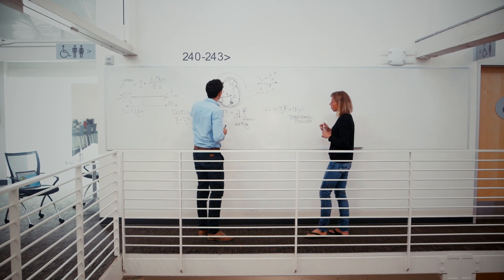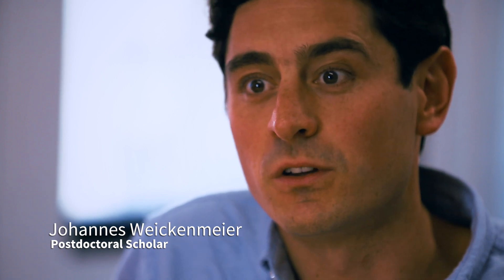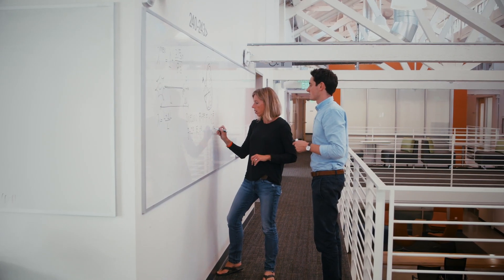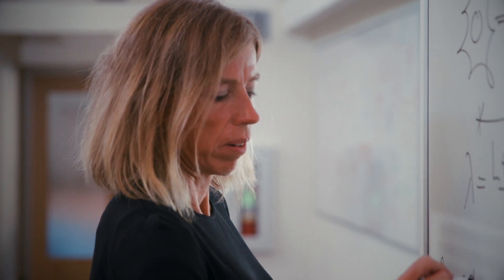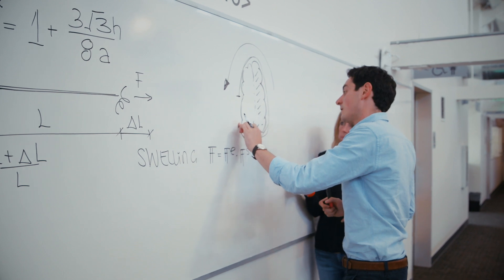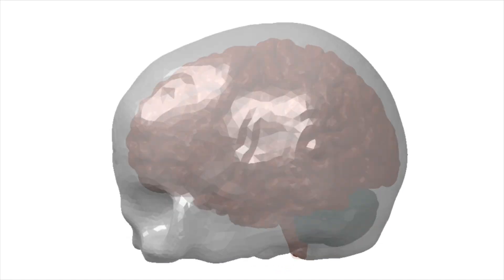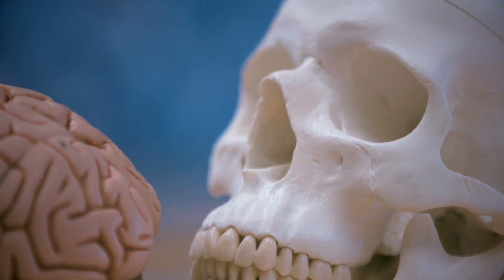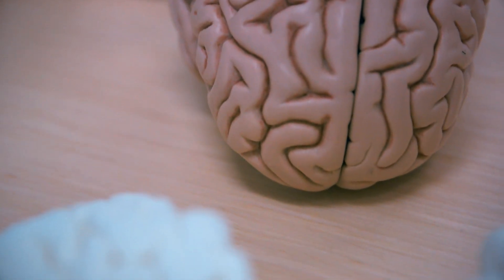Stanford researchers design new brain simulation tool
A new simulation technology could one day help surgeons plan operations to relive brain swelling before they cut into the skull.